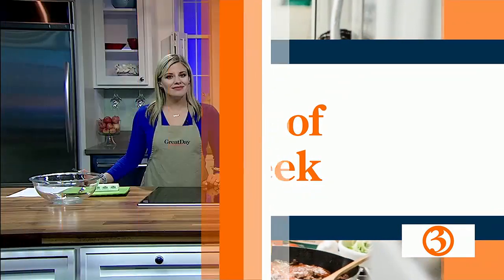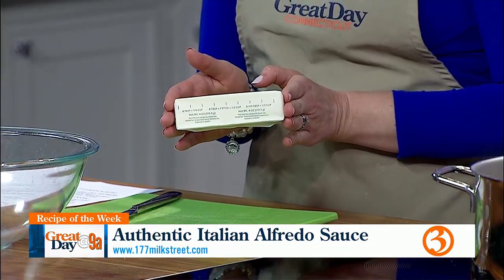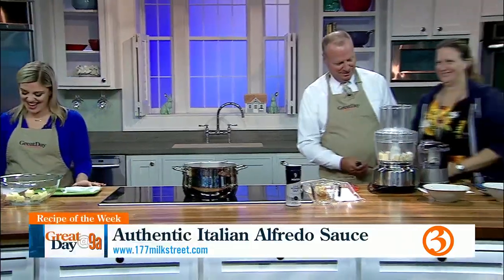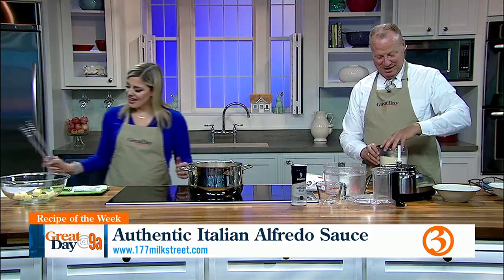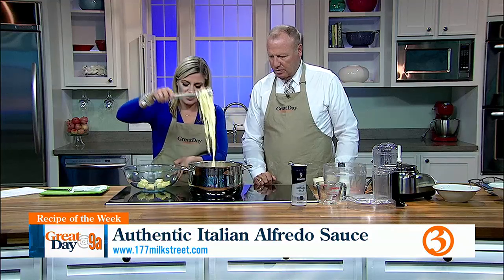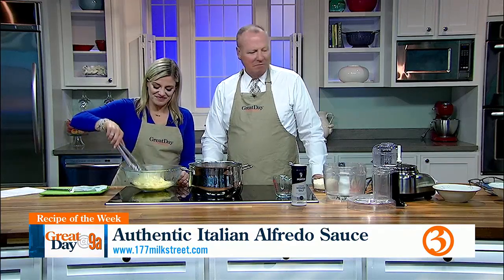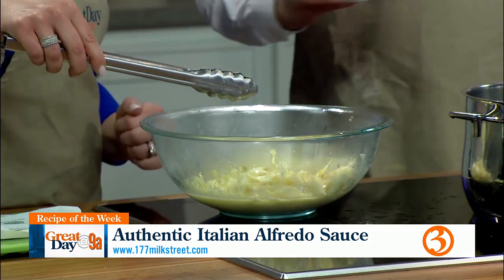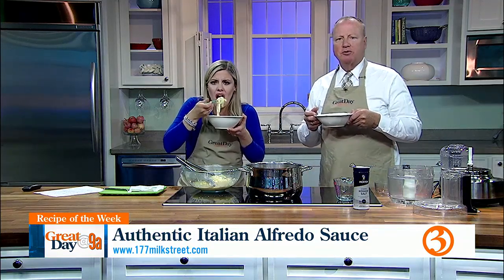Recipe of the Week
This weeks recipe of the week is an authentic Italian alfredo!